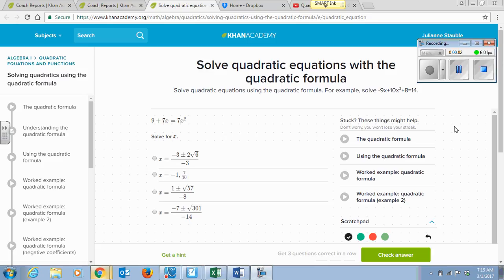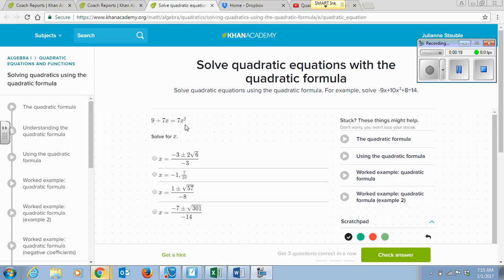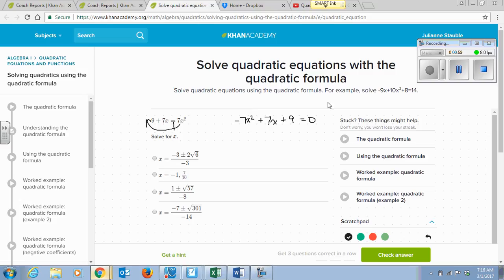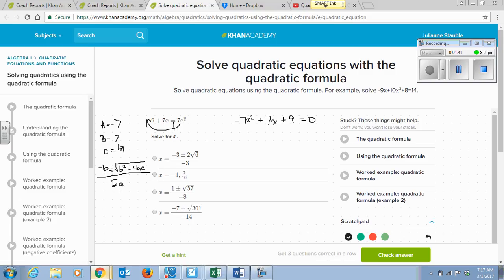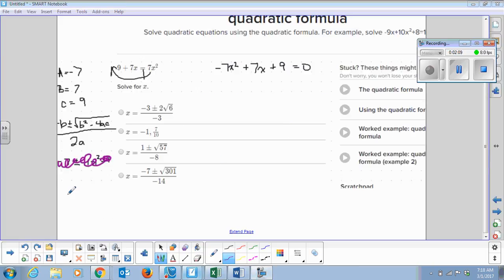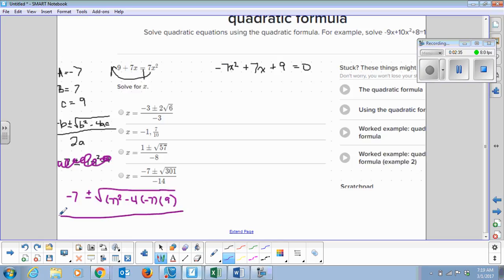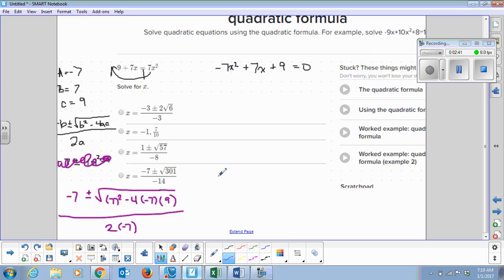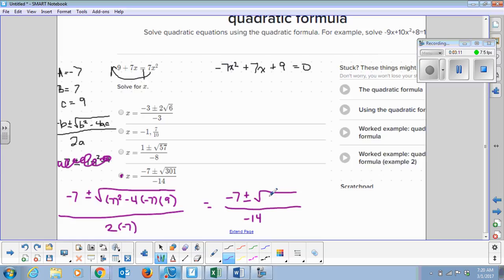K A Solve Quadratic equations with the quadratic formula